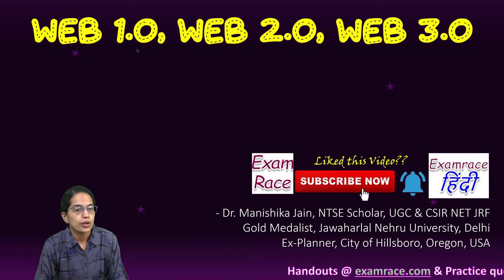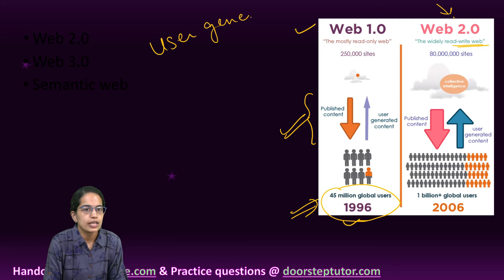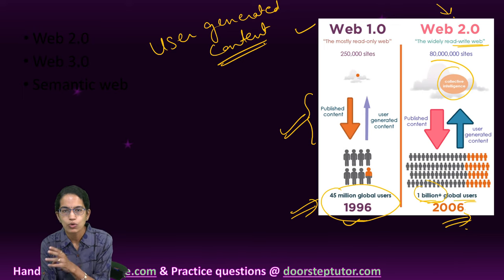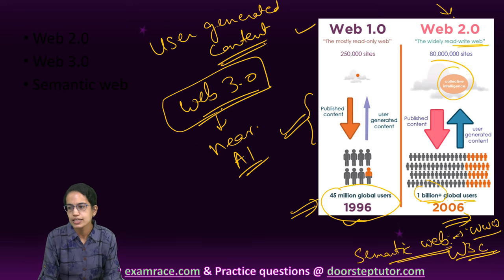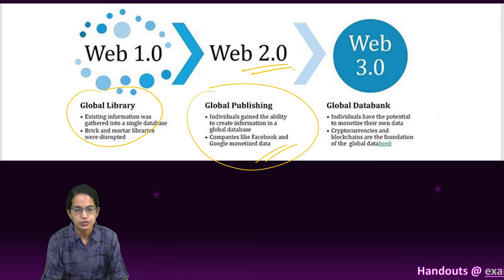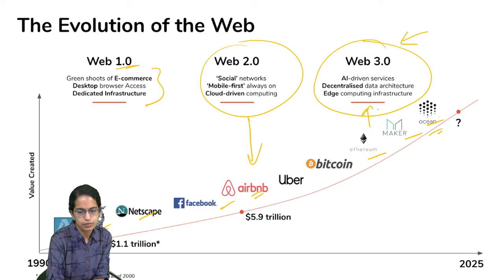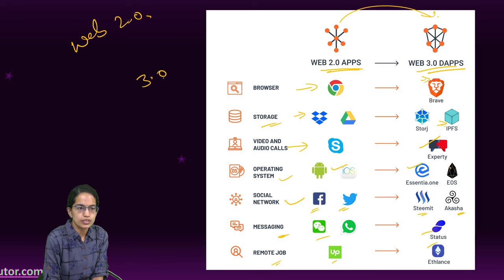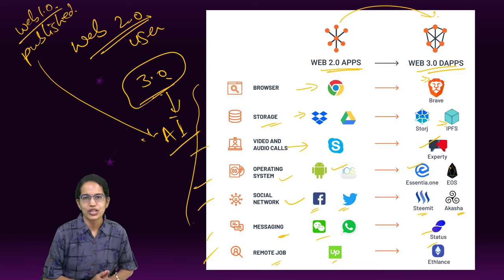Web 1.0, Web 2.0, Web 3.0, Semantic Web: Know the Difference - Expected Topic Computers|NET Paper 1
Web 2.0 refers to websites that emphasize user-generated content, ease of use, participatory culture and interoperability for end users.
The Semantic Web is an extension of the World Wide Web through standards set by the World Wide Web Consortium (W3C). The goal of the Semantic Web is to make Internet data machine-readable. To enable the encoding of semantics with the data, technologies such as Resource Description Framework (RDF) and Web Ontology Language (OWL) are used. These technologies are used to formally represent metadata. For example, ontology can describe concepts, relationships between entities, and categories of things. These embedded semantics offer significant advantages such as reasoning over data and operating with heterogeneous data sources.
Web 3.0 is the next stage of the web evolution that would make the internet more intelligent or process information with near-human-like intelligence through the power of AI systems that could run smart programs to assist users.